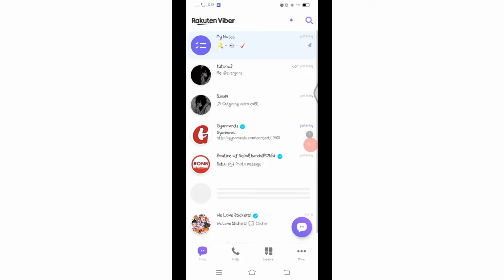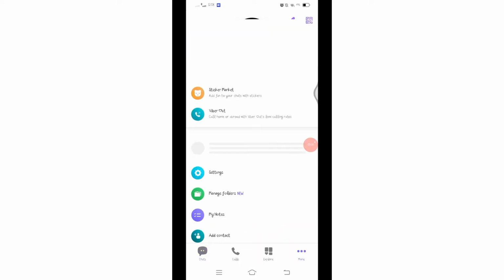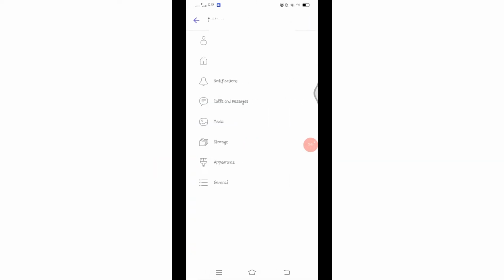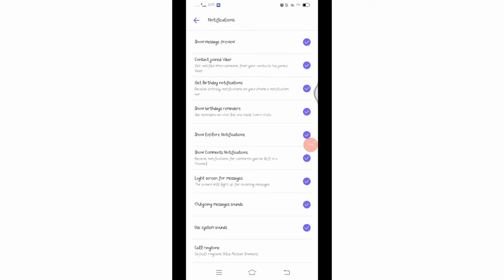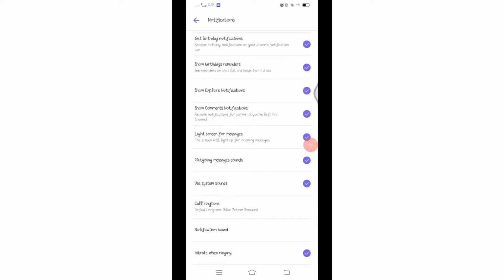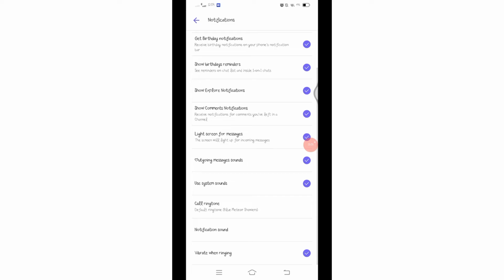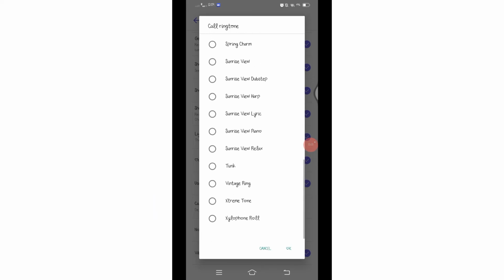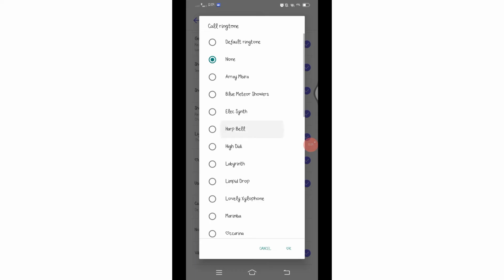How to Change Viber Ringtone 2024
In this video, we explain how to change your Viber ringtone, whether you want to choose from default options or add custom ringtones. We'll guide you through the steps on both Android and iOS devices.